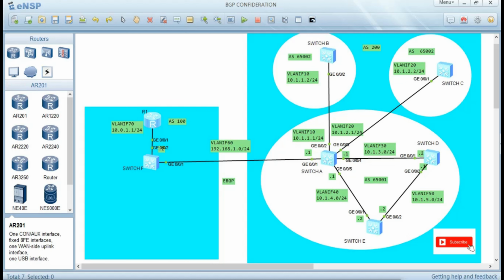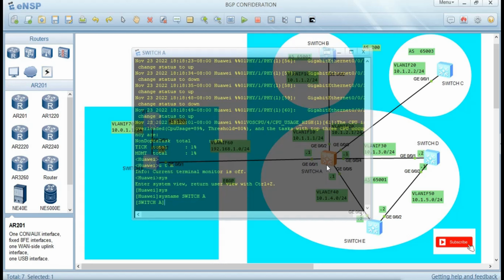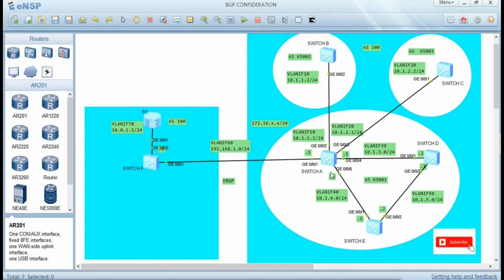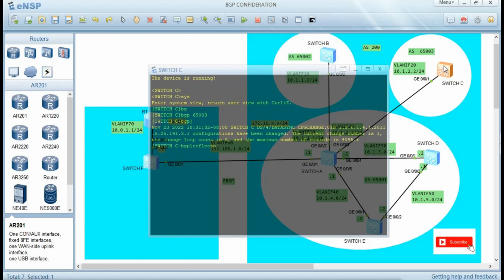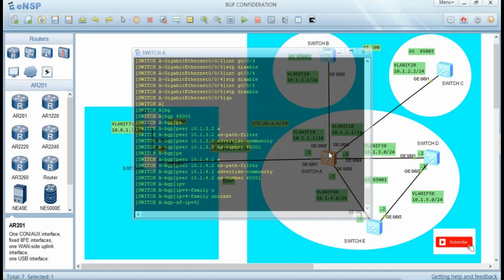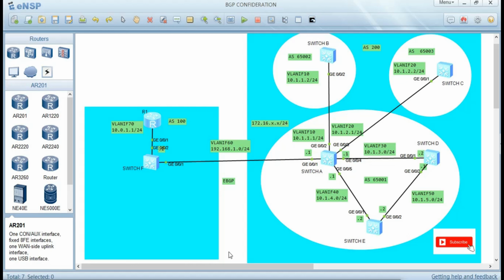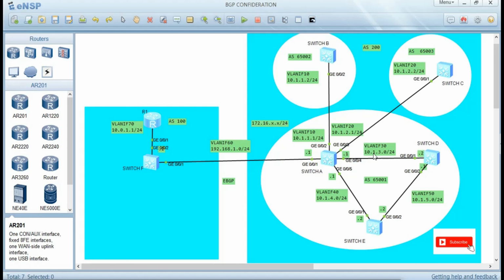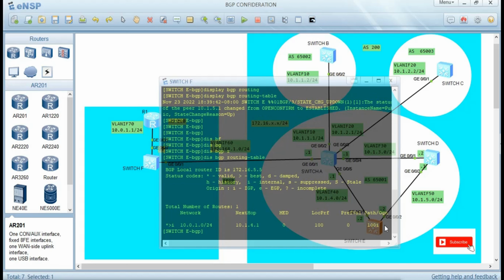HCIP Lab : Configuring a BGP Confederation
There are multiple BGP switches in AS 200. It is required that the
number of IBGP connections be reduced. BGP confederation helps reduce the number of IBGP connections in an AS by dividing the AS into sub-AS.